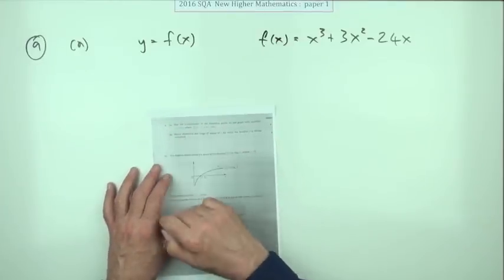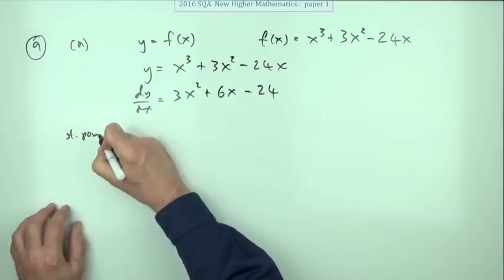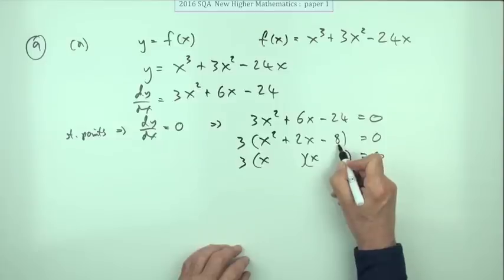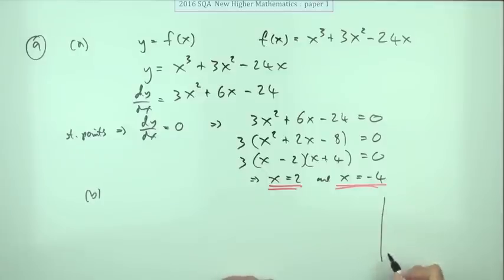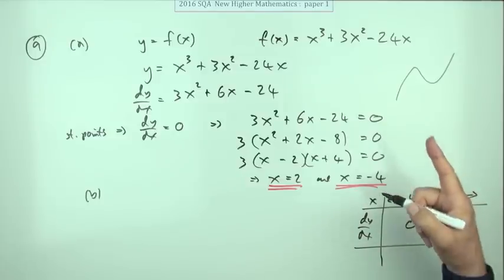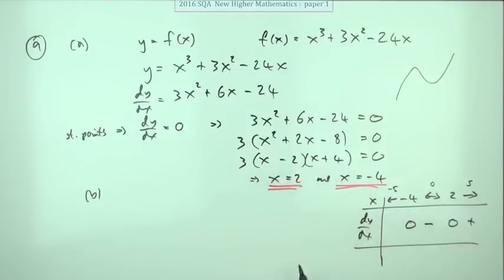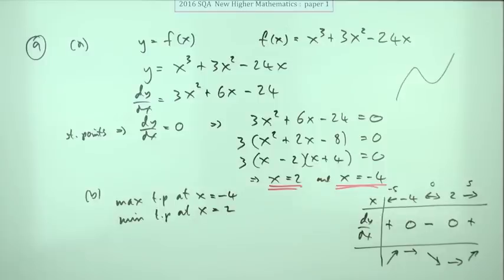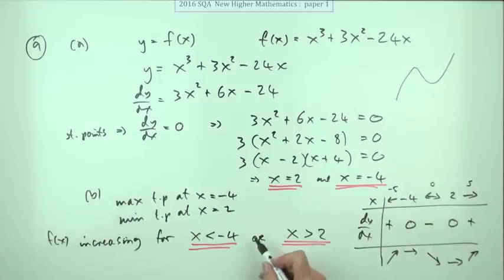2016 New Higher Mathematics paper 1 number 9